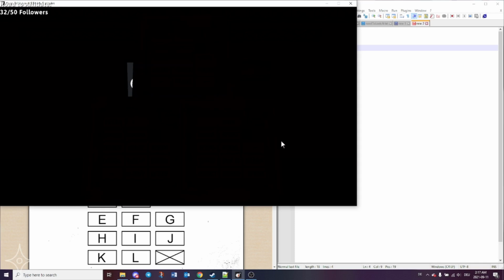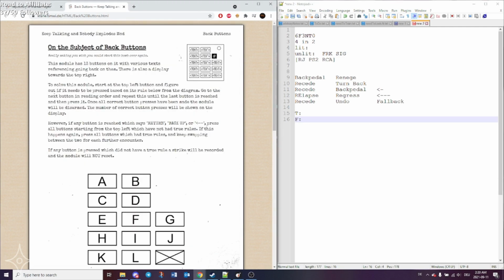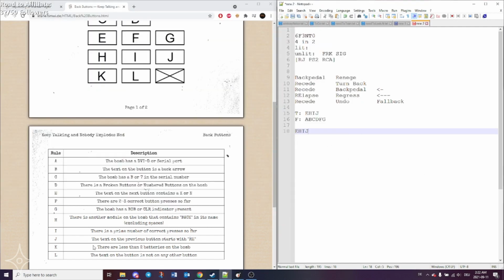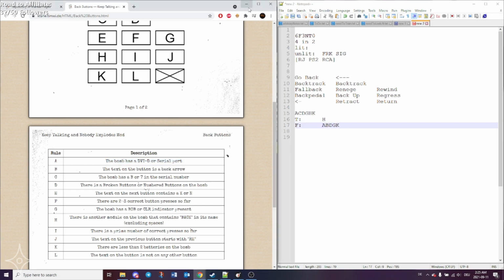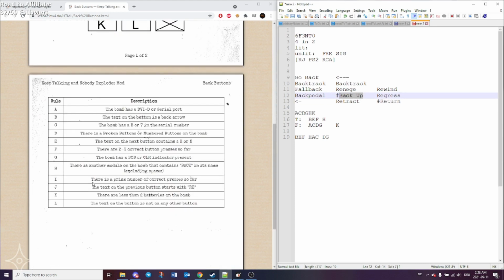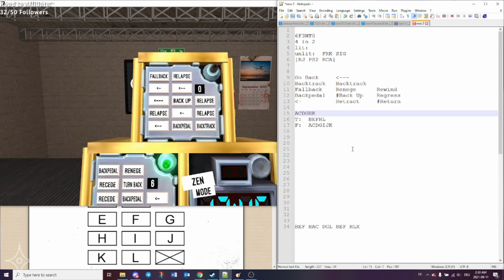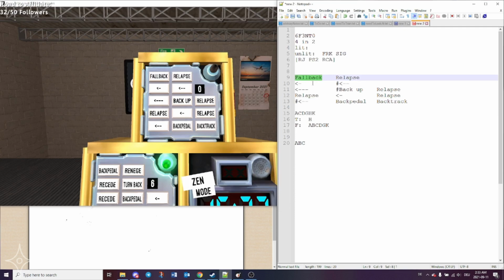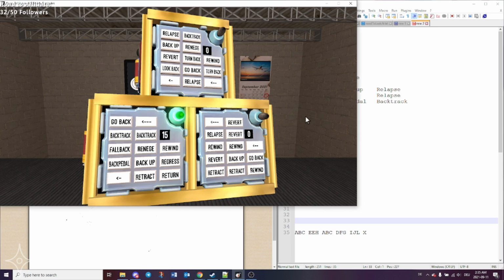ktane - How To - Back Buttons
This is a tutorial for the modded module "Back Buttons" for Keep Talking and Nobody Explodes.

The Module was made by eXish.

Here a better example for whatever happened at around 13:30:
You have 2 presses up until now and reach Button F, which results in a True statement so you press F. You Then also Press G because there is a BOB indicator and then Button H has the Text "RETURN" which is a special case so you go back and press everything that is wrong. If you would re-evaluate all buttons F would be False because there are now 4 presses if not more and as such you would press F BUT because we stated earlier that F is True it will not be pressed when going back and pressing False Buttons.

Since this is my very first ktane How To I'd appreciate feedback since I also intend on explaining a bunch of other modules as well and as such maybe fill in some gaps in the repository even if they are simpler modules. If you've also got any idea what I should cover next tell me! I like to learn new modules and then explain them to others no matter how hard they are.